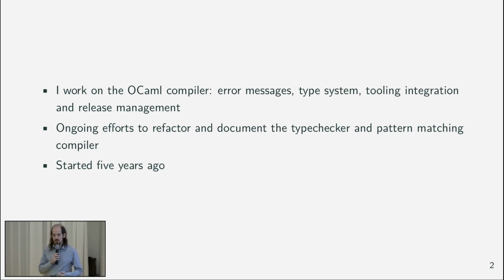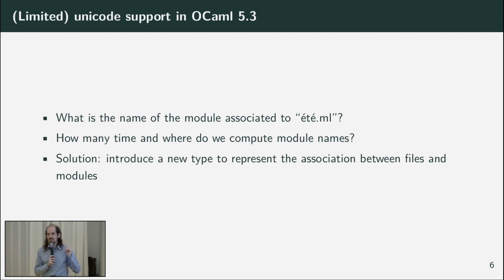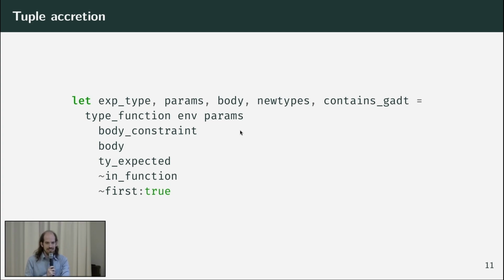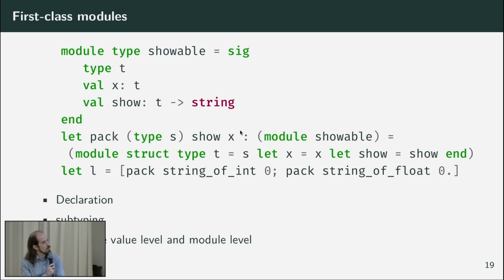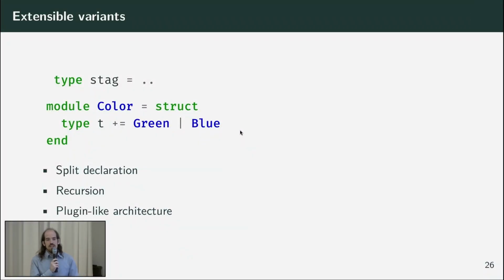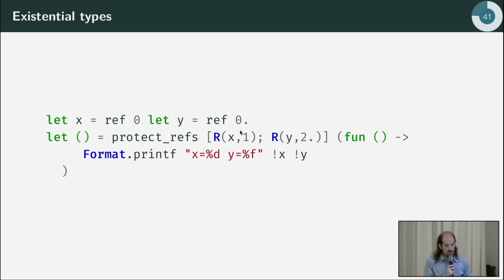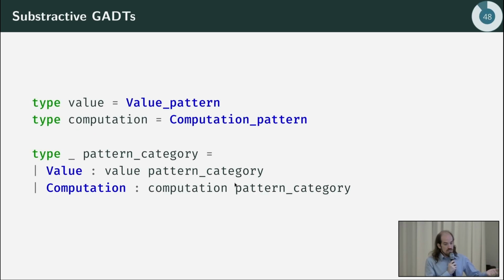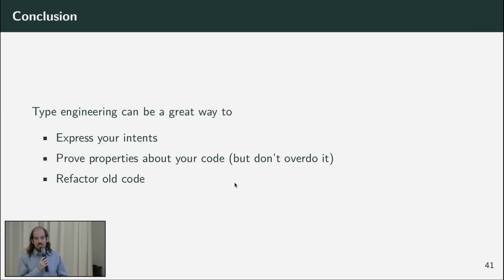Type engineering in OCaml, Illustrated on the OCaml Compiler - Florian Angeletti - FUN OCaml 2024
Florian Angeletti's FUN OCaml 2024 talk recording!

Overview by Florian:

With four different kinds of variants and four different implementations of an object system, OCaml provides many options to design types to fit domain problems. However, it can be sometimes tempting to escalate type complexity, at the cost of code readability. It is therefore important to find a compromise between code complexity and type safety, in order to not let GADTs escape their scope. As a showcase, this talk proposes to review the use of advanced type features in the oldest OCaml project: the OCaml compiler